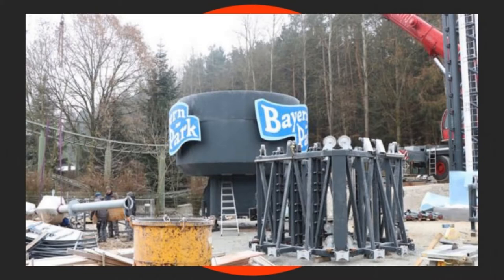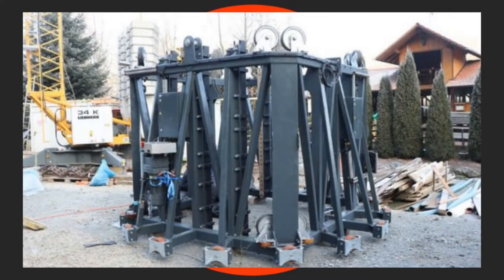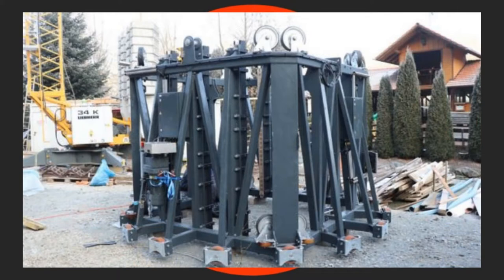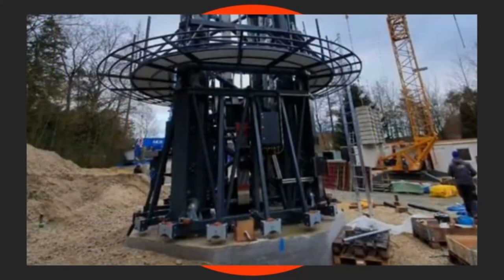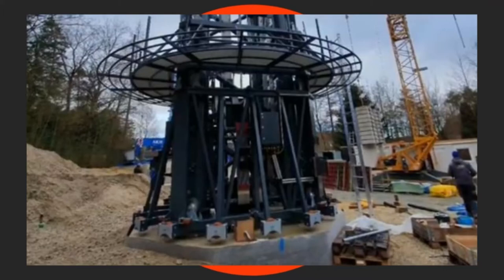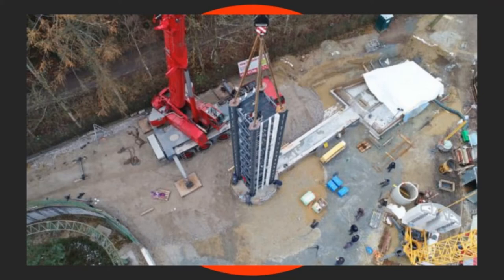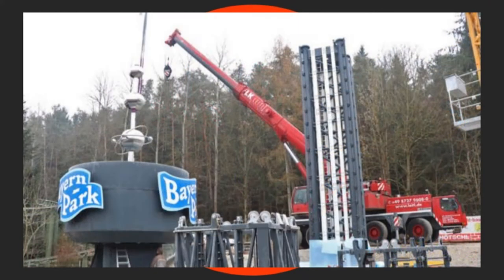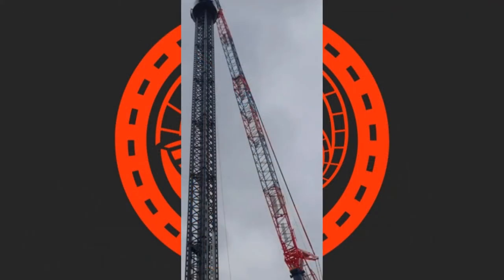Work Has Now Begun Onsite For the New Drop Tower Attraction For 2020 At Bayern Park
On this episode of Theme Park Newsroom, I'll be sharing the latest construction updates, as Bayern Park begins work on their 2020 drop tower, by lifting the first tower sections into place.